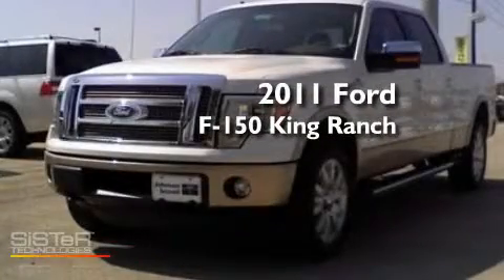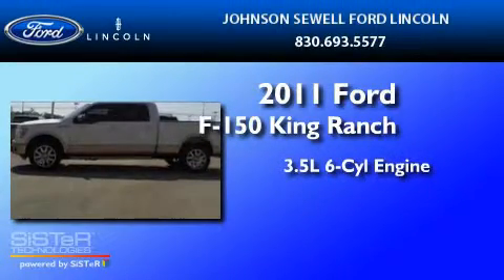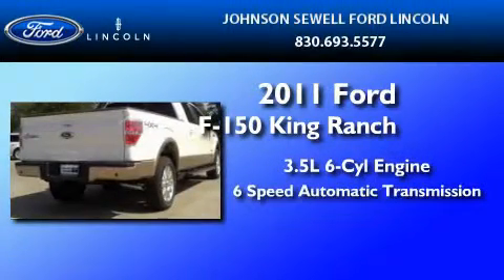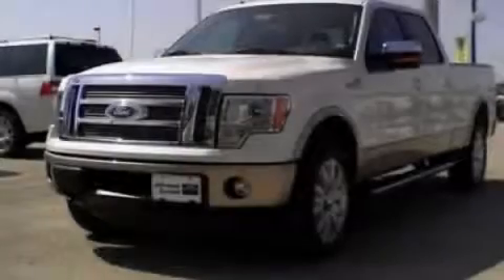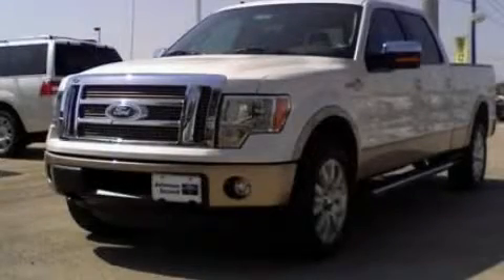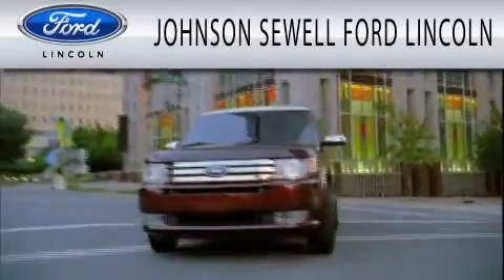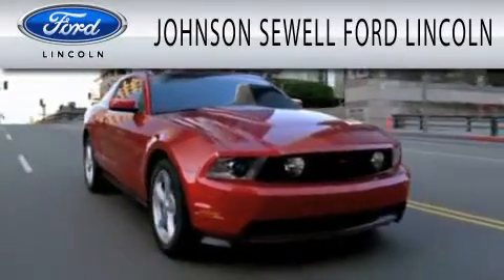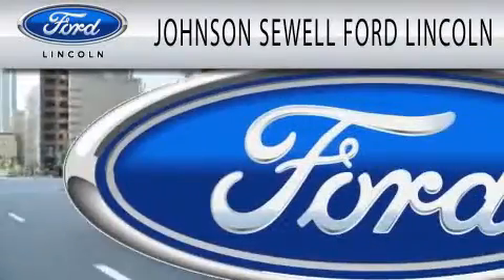2011 FORD F-150 TX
Year : 2011
 Make : FORD
 Model : F-150
 Engine : 3.5L V6
 Trans . : AUTO 6SPD
 Exterior : PLATINUM WHITE
 Miles : 12

 Stock : K1027